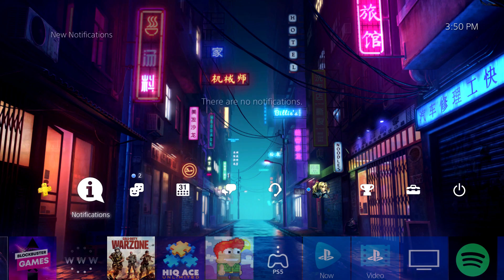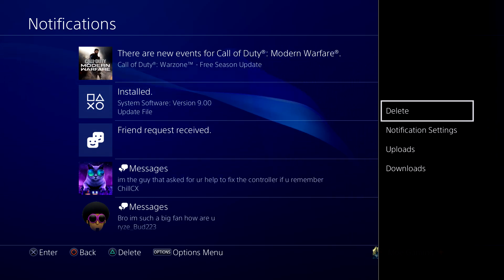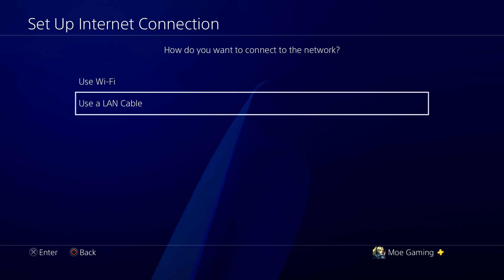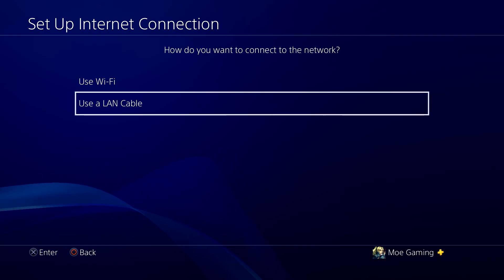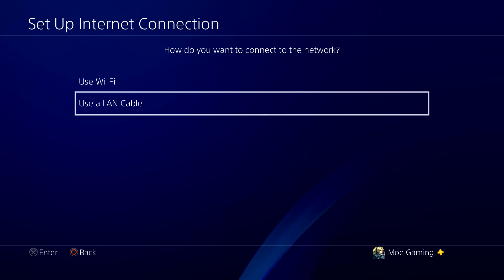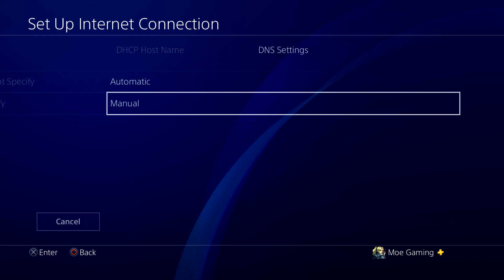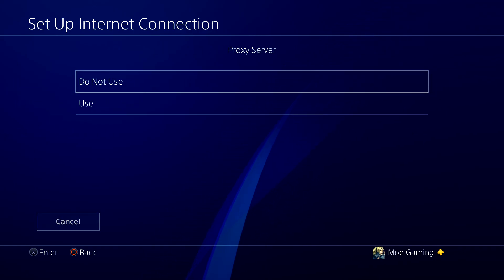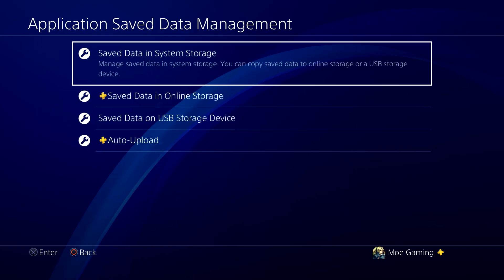How To Fix PS4 Error NP-31805-7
In this video, I talk about How To Fix PS4 Error NP-31805-7